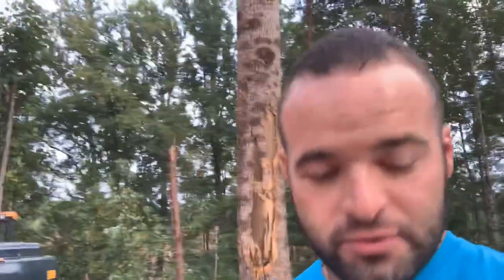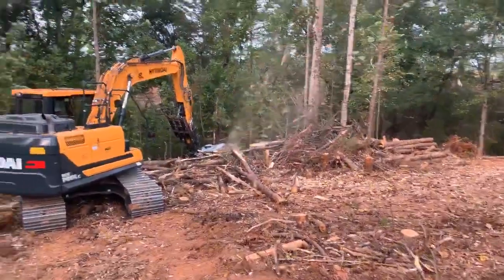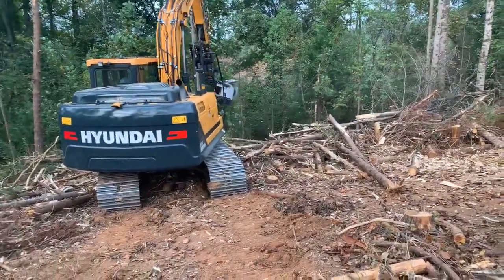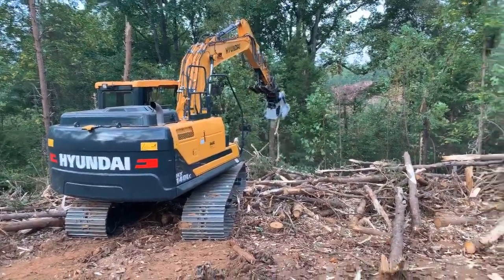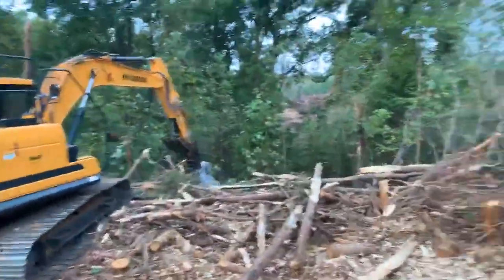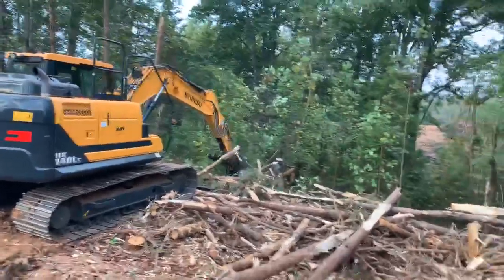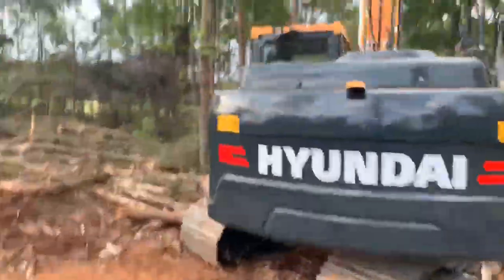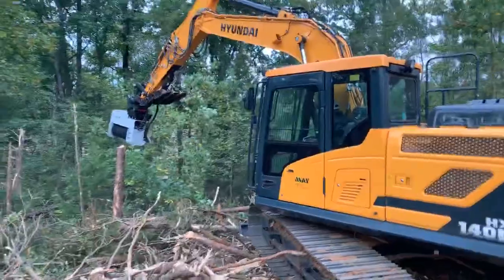V belt and son made me do it! Hyundai hx140 with Denis cimaf 100c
This is my new favorite machine! After watching v belt and son run an excavator with a mulcher we were hooked! Thanks Sam for inspiring us !